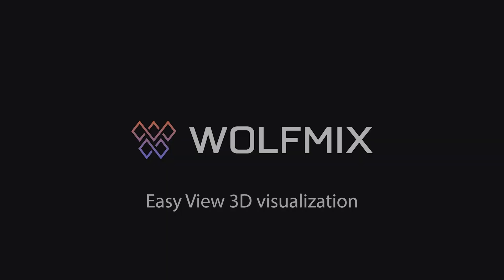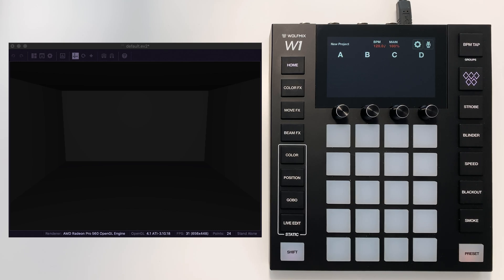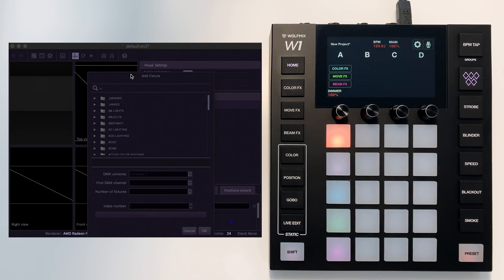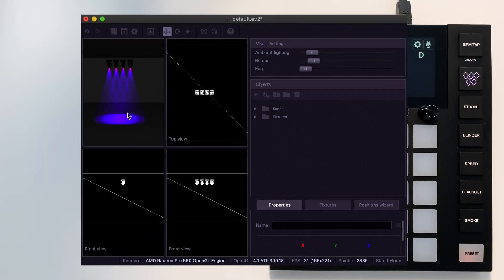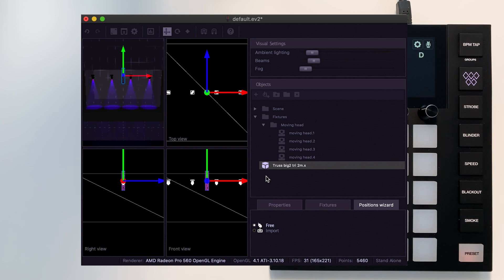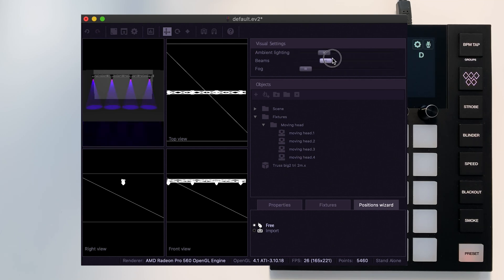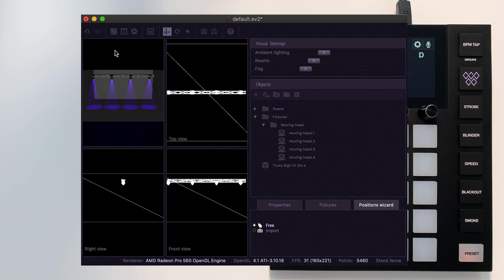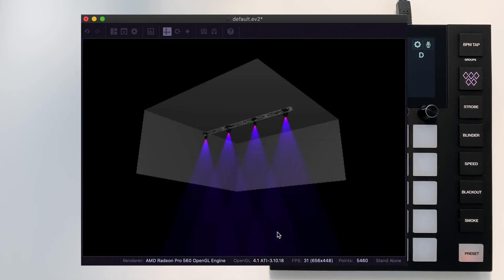Easy View 3D visualization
Linking up the Easy View 2 software with the Wolfmix W1 controller, to visualize your project in 3D away from the stage.

Easy View 2 is available as an optional add-on. See website for pricing.